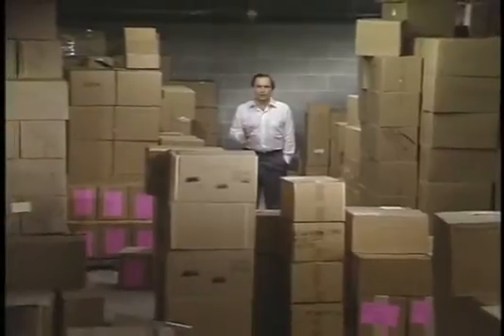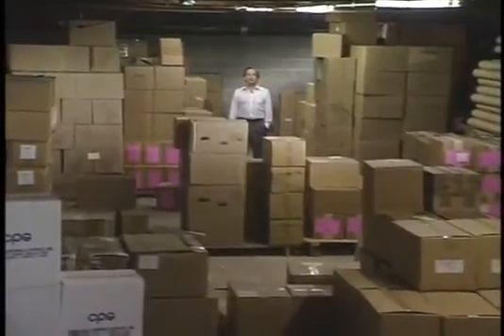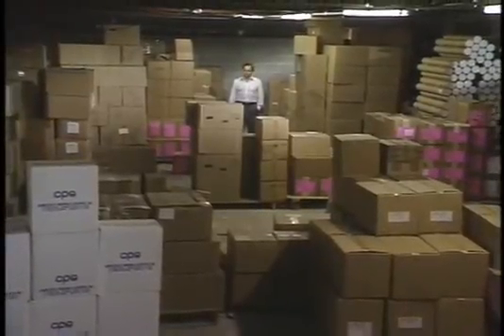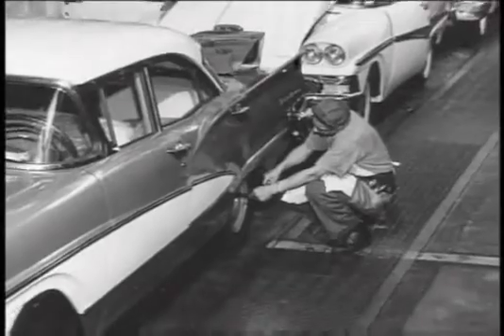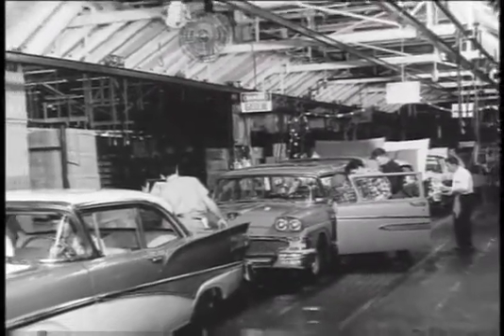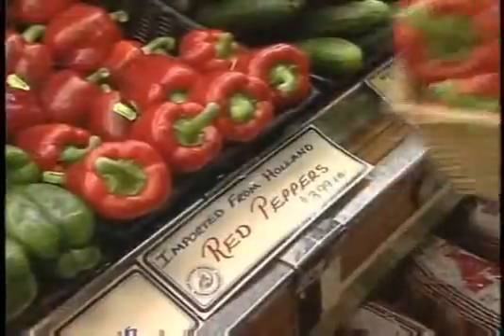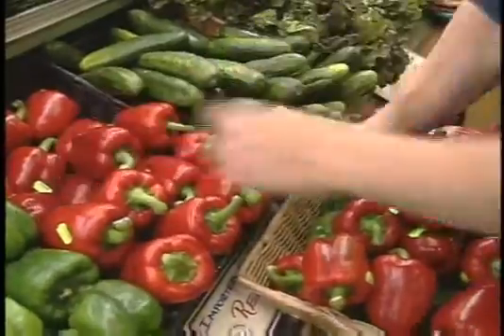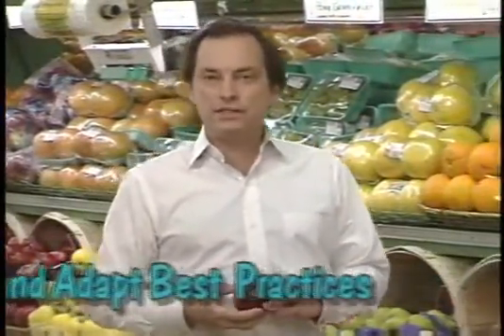Just In Time Supermarkets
Toyota is one of the most recognized benchmarks of inventory management. Did you know, though, that Toyota's famous JIT system was the direct result of Toyota benchmarking American supermarkets in the early 1950s?

This video is provided by Juran Global.